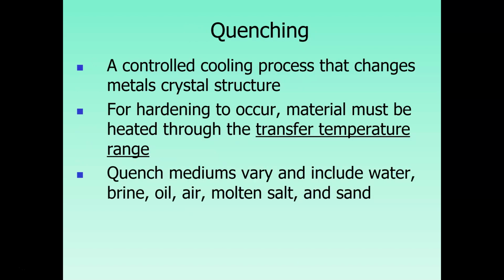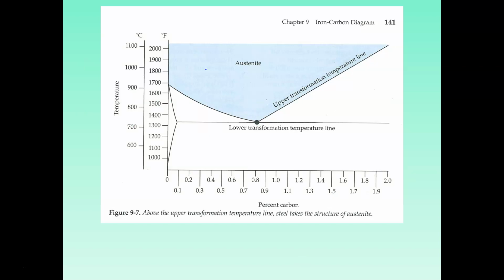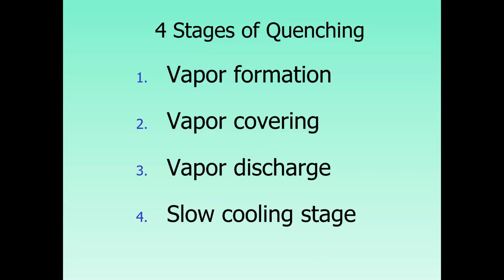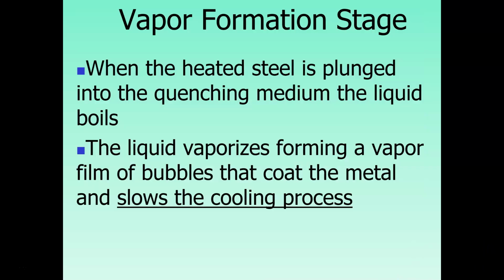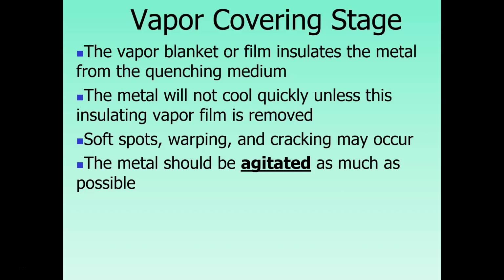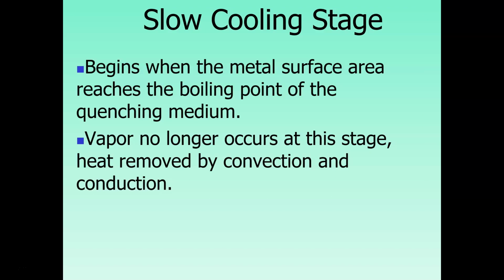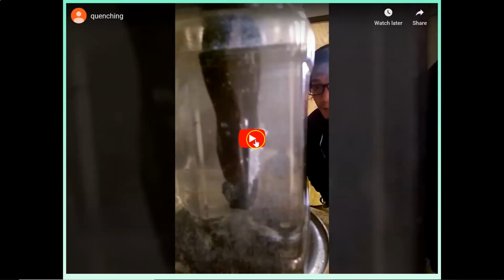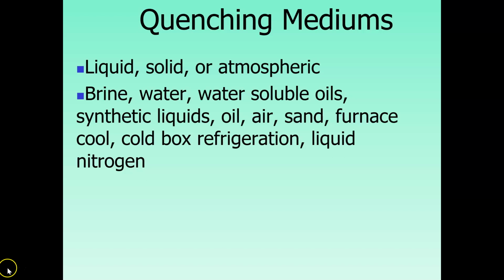Chapter 11 Section 2 cc